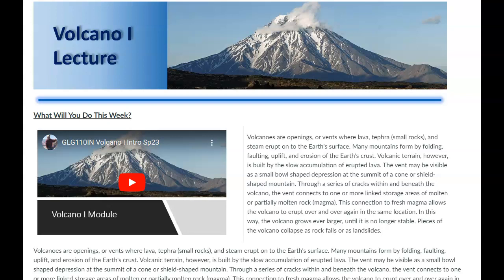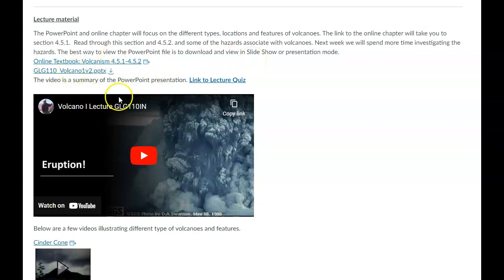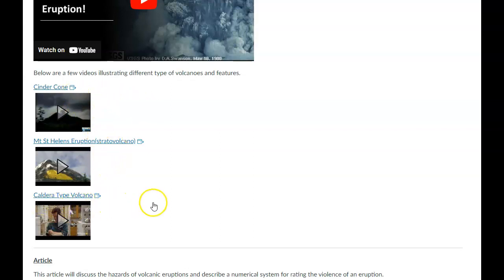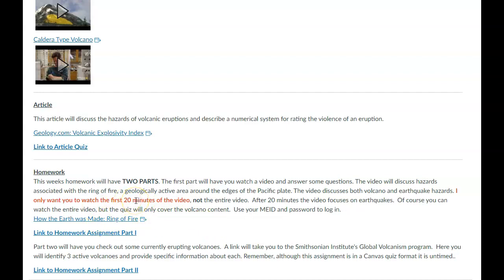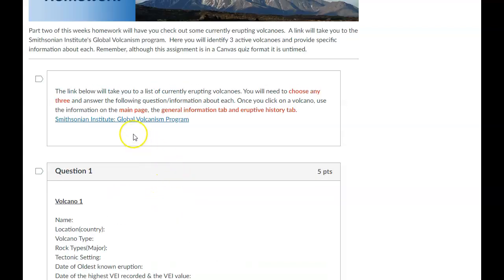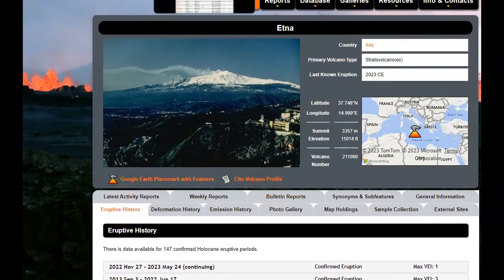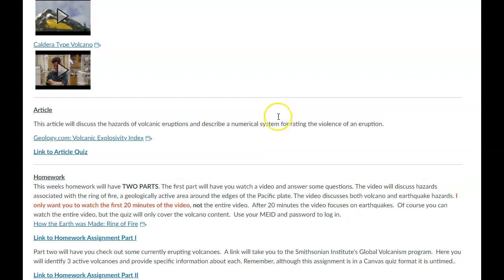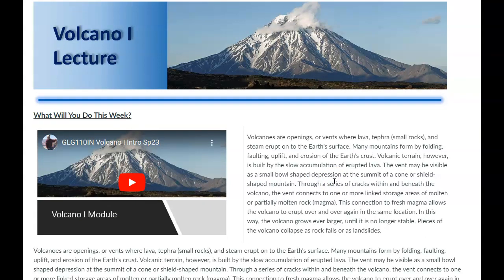GLG110IN Volcano I Intro Sum23